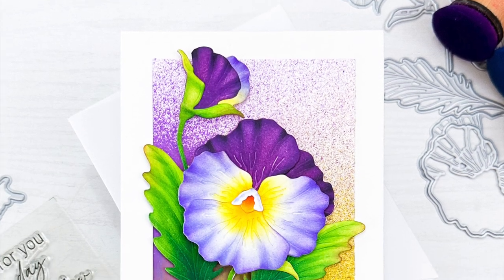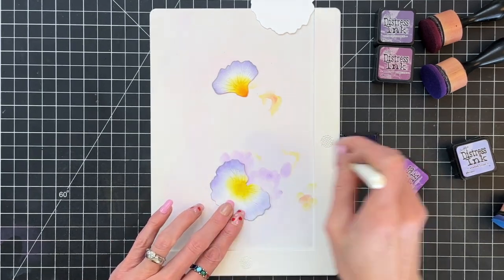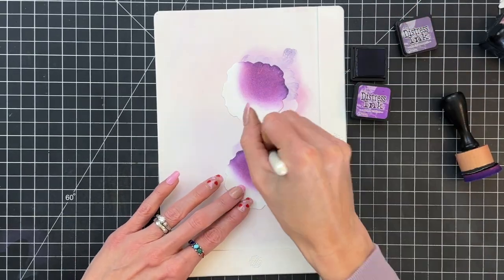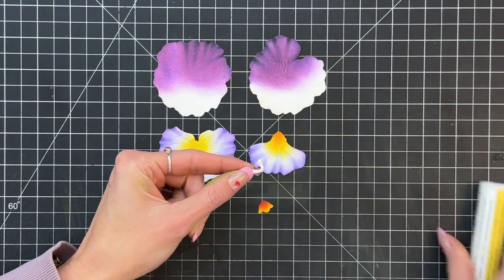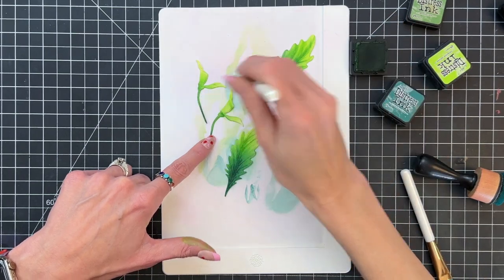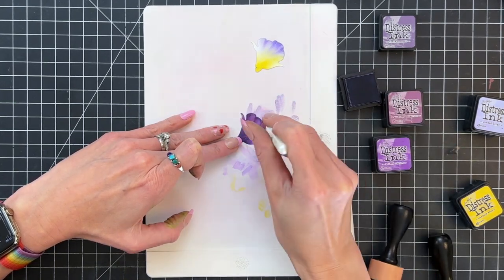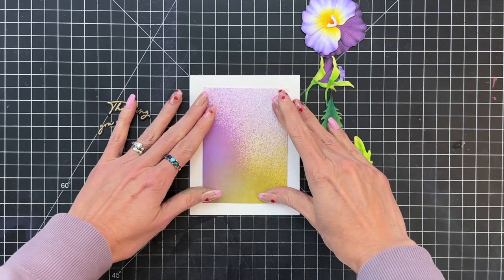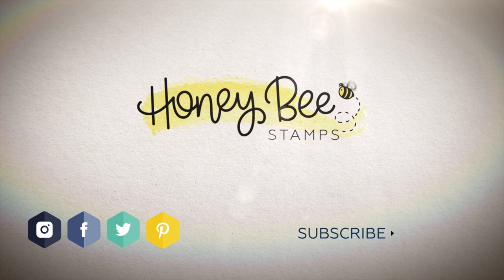Painterly Blended Pansies With Channin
In this video Channin demonstrates how she adds blended details to the Lovely Layers: Pansy die cuts to create realistic flowers and leaves.
HoneyBeeStamps.com

• Distress Oxide Spray by Tim Holtz - Choose Your Color

• Bee Creative | Ink Pad | Clear Embossing And Watermark Ink

• WOW! Embossing Powder | Metallic Gold Rich

• Black Heavyweight Cardstock Paper by Recollections®, 8.5" x 11"